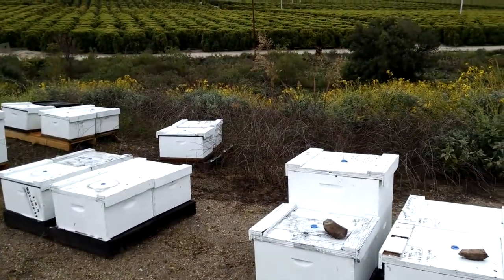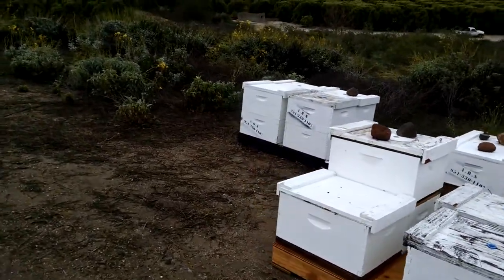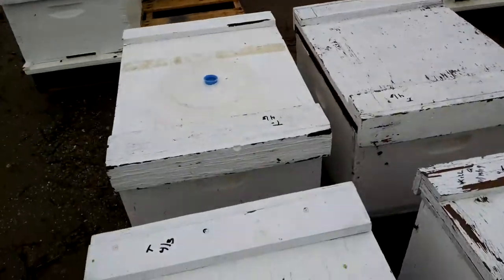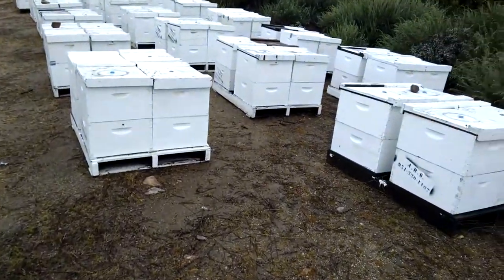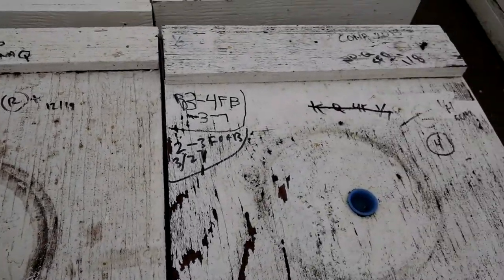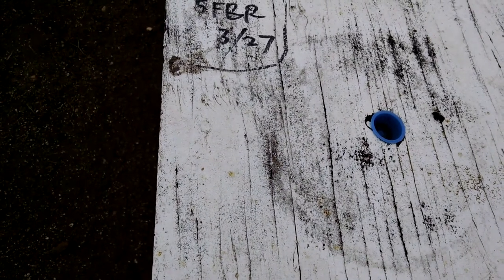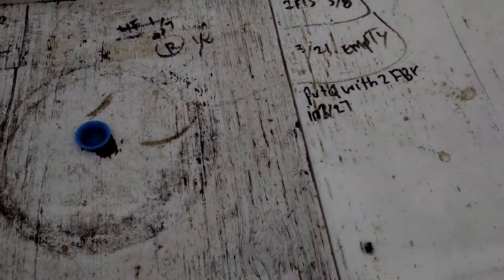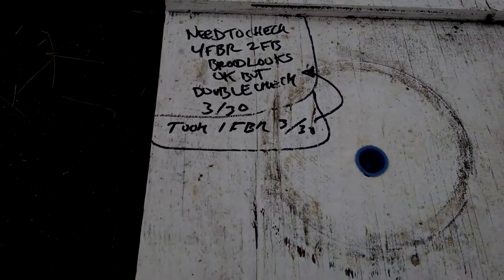sleeping honey bees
Bees are flying insects closely related to wasps and ants, known for their role in pollination and, in the case of the best-known bee species, the western honey bee, for producing honey and beeswax. There are over 16,000 known species of bees in seven recognized biological families. They are found on every continent except for Antarctica, in every habitat on the planet that contains insect-pollinated flowering plants.

According to Jürgen Tautz in his book "The Buzz about Bees", foragers enter a state of sleep—mostly at night and in the hive. However, sometimes they sleep outside the hive as well. In addition, beekeepers and bee photographers have reported seeing bees sleep in flowers. The bees may remain stationary for hours, only to fly away when disturbed.

Tautz says sleeping bees can be identified by a posture reflecting a lack of muscle tone, in which the antennae hang down, and the legs are folded beneath the body.

He explains that young bees sleep for shorter periods, and not in the day-and-night rhythm so often seen in foragers. That foragers sleep in obvious patterns probably indicates the huge physical demand that foraging places on them.

Some species — including honey bees, bumblebees, and stingless bees — live socially in colonies. Bees are adapted for feeding on nectar and pollen, the former primarily as an energy source and the latter primarily for protein and other nutrients. Most pollen is used as food for larvae. Bee pollination is important both ecologically and commercially. The decline in wild bees has increased the value of pollination by commercially managed hives of honey bees.

Bees range in size from tiny stingless bee species whose workers are less than 2 millimeters (0.08 in) long, to Megachile Pluto, the largest species of leafcutter bee, whose females can attain a length of 39 millimeters (1.54 in). The most common bees in the Northern Hemisphere are the Halictidae, or sweat bees, but they are small and often mistaken for wasps or flies. Vertebrate predators of bees include birds such as bee-eaters; insect predators include beewolves and dragonflies.

Human beekeeping or apiculture has been practiced for millennia, since at least the times of Ancient Egypt and Ancient Greece. Apart from honey and pollination, honey bees produce beeswax, royal jelly and propolis. Bees have appeared in mythology and folklore, through all phases of art and literature, from ancient times to the present day, though primarily focused in the Northern Hemisphere, where beekeeping is far more common.

The analysis of 353 wild bee and hoverfly species across Britain from 1980 to 2013 found the insects have been lost from a quarter of the places they inhabited in 1980.